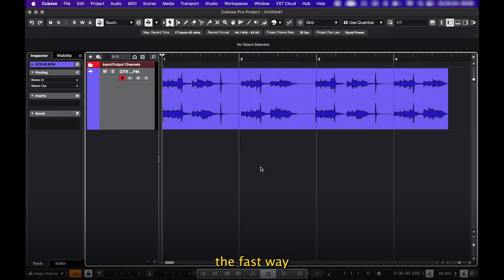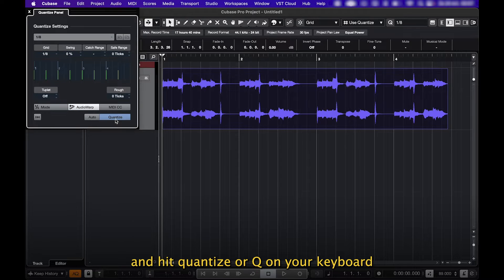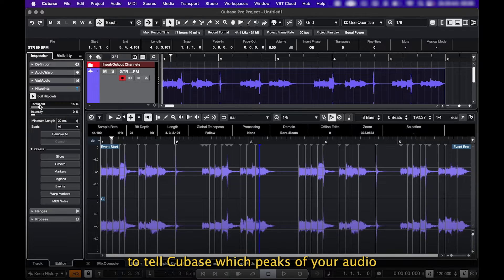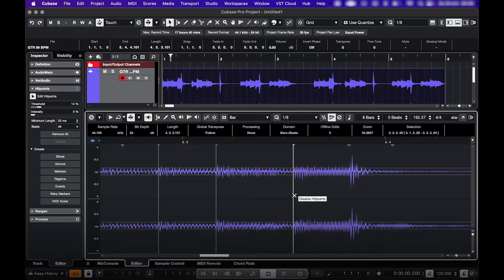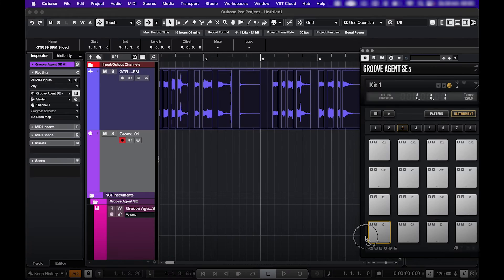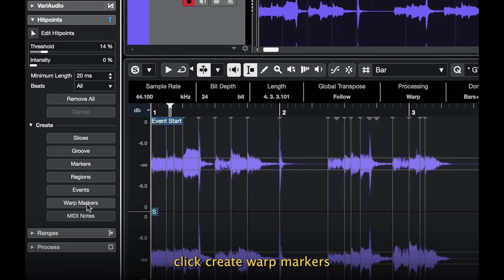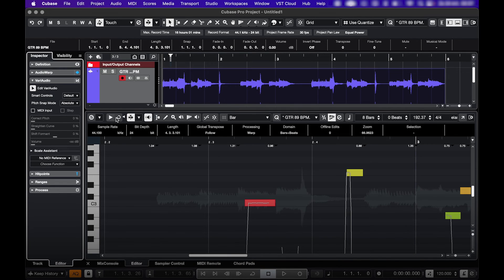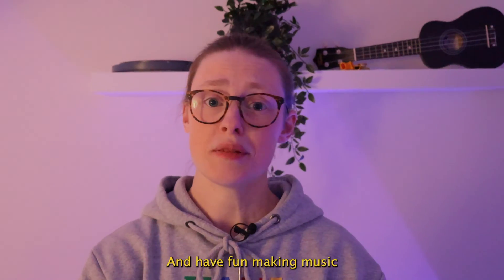HOW TO QUANTIZE AUDIO | Quick Tip Cubase 13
Join my VIP Access membership (limited spots) for private Discord access to ask me questions about Cubase, music production etc. ➡️